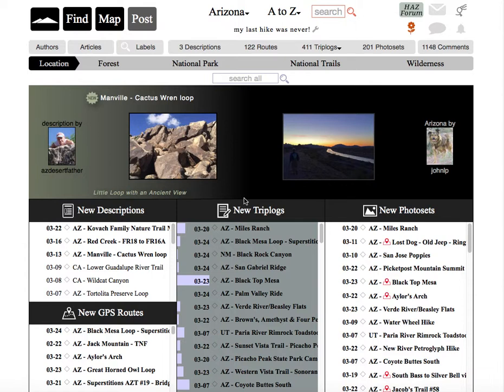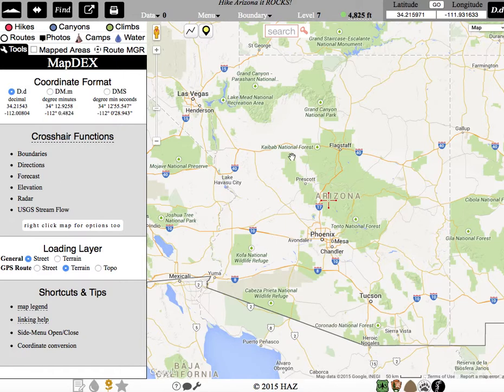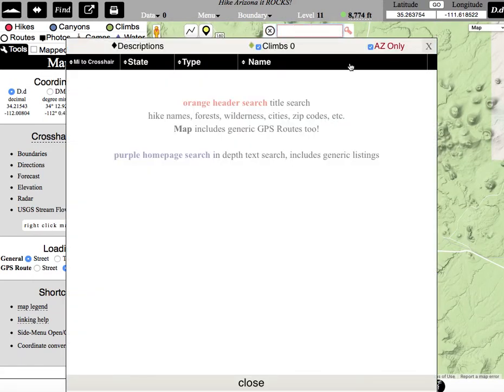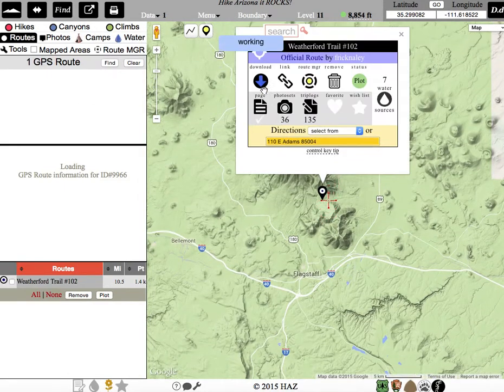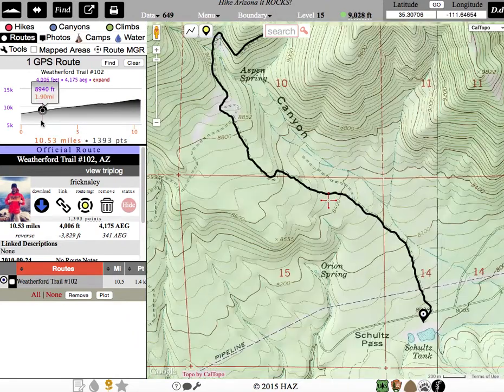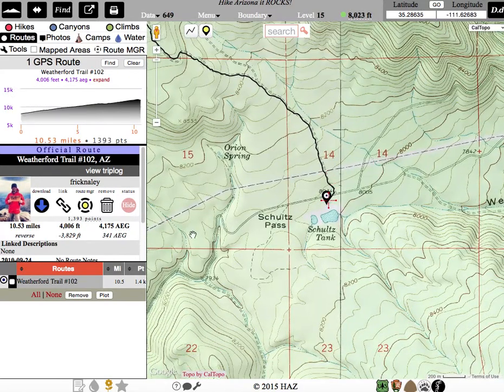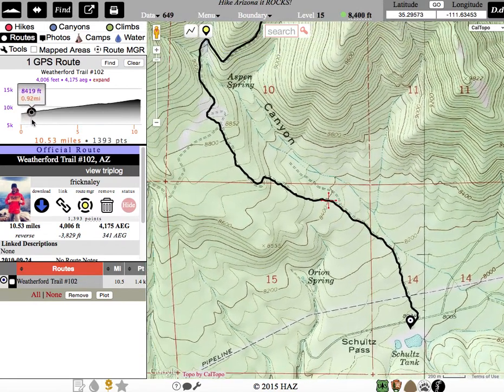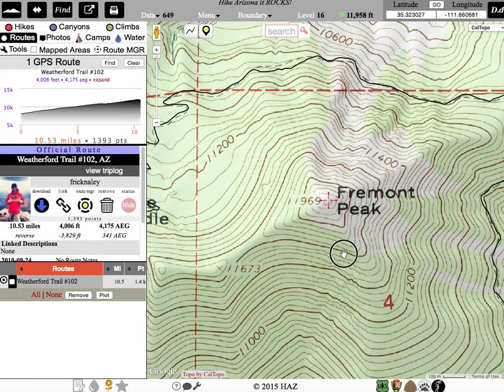Find Coordinates on Map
how to get gps latitude & longitude coordinates